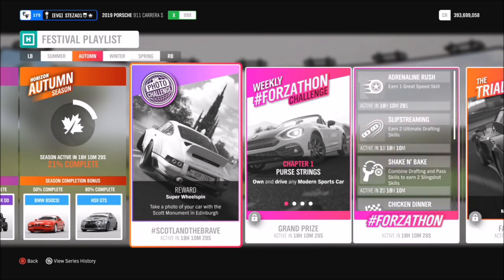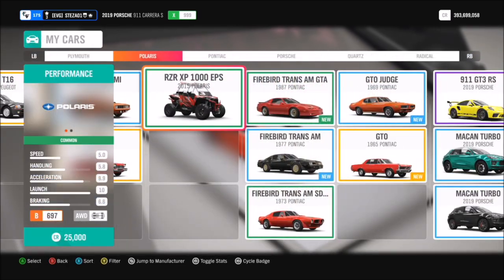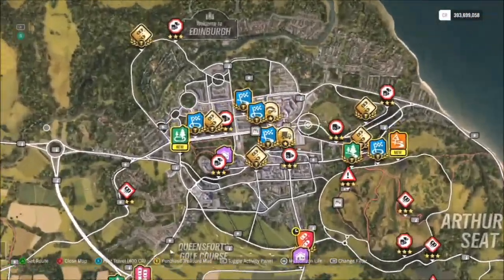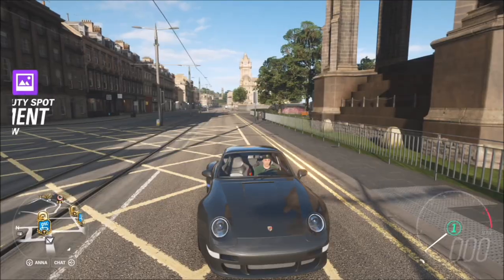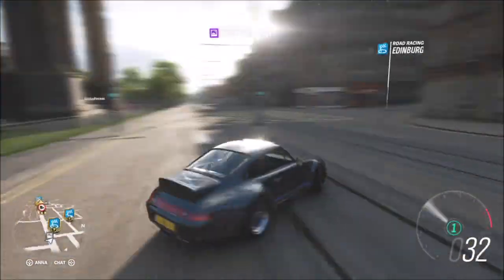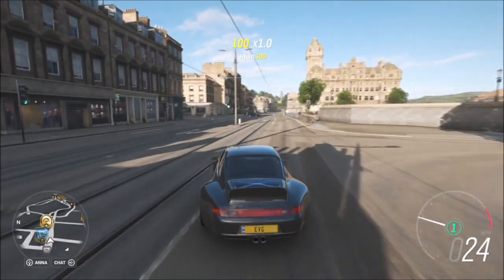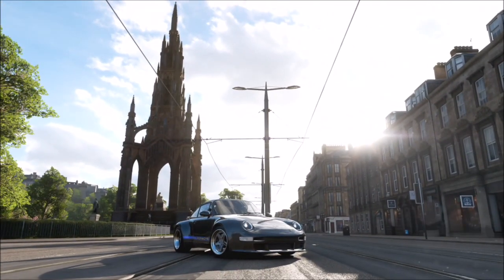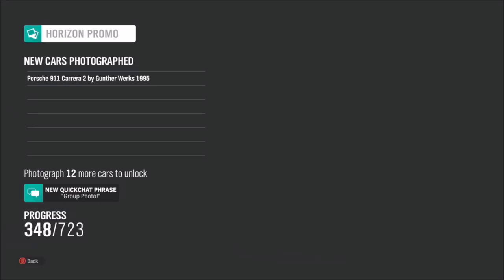Forza Horizon 4 - Photo Challenge Guide Week 22 - SCOTLANDTHEBRAVE Scott Monument Location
Week 22's photo challenge guide wants you to take a photo of your car by the Scott Monument in Edinburgh.